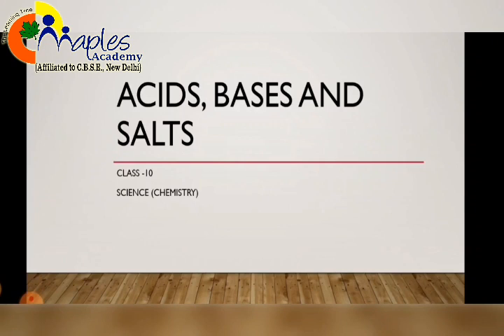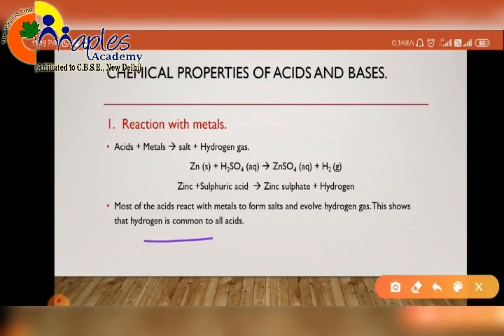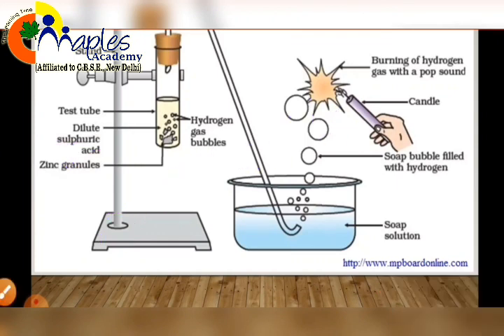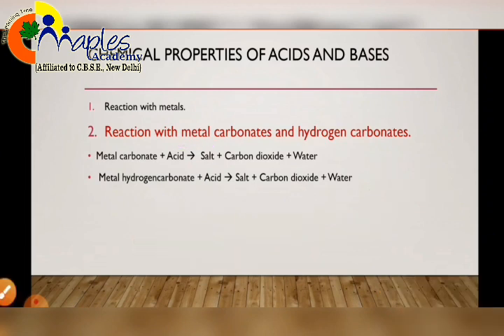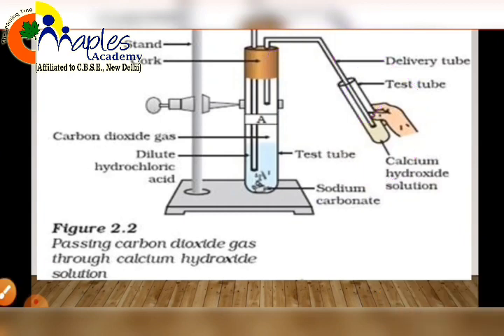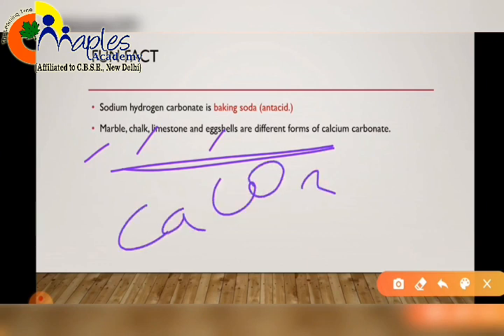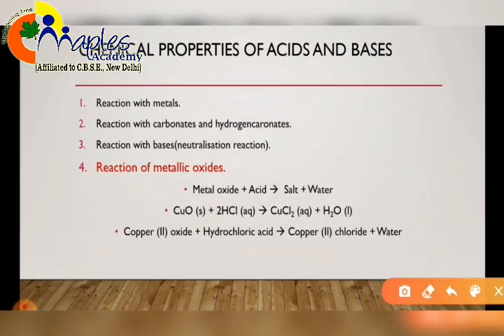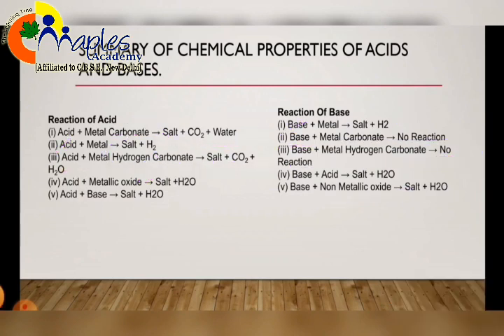Class- X- Science (Chemistry)- Ch.- 2- Acid Base and Salts- Part-2